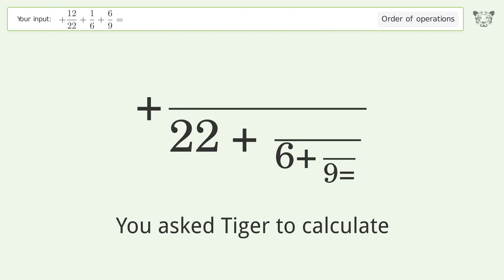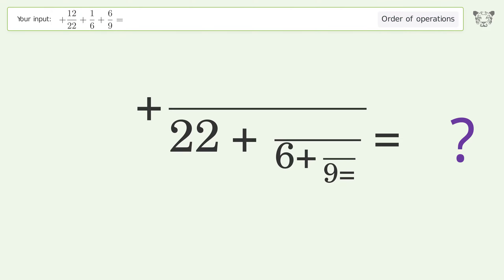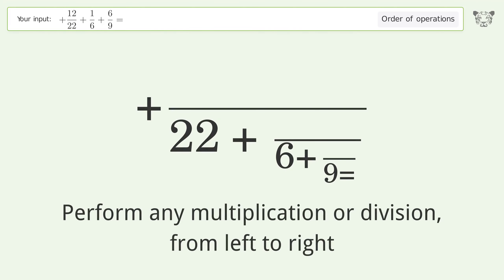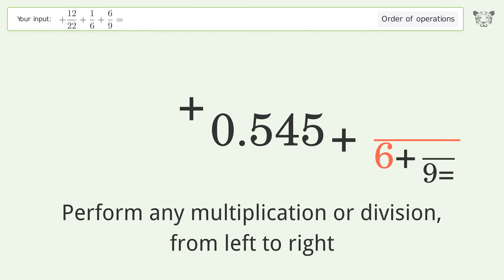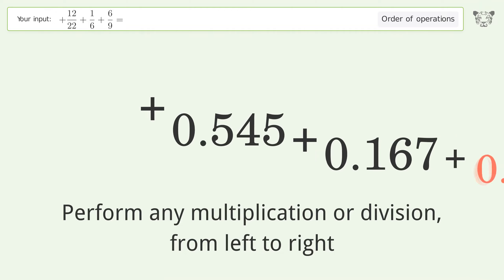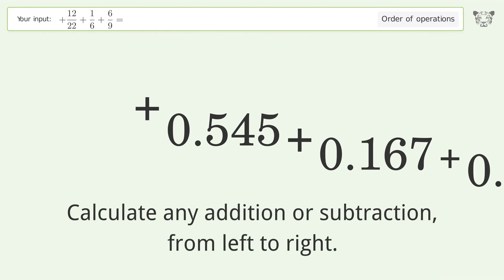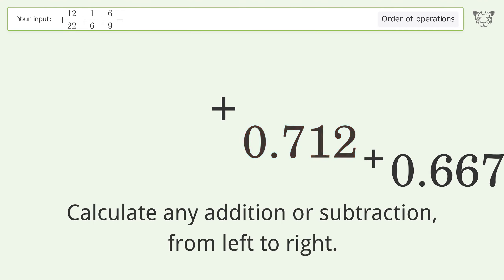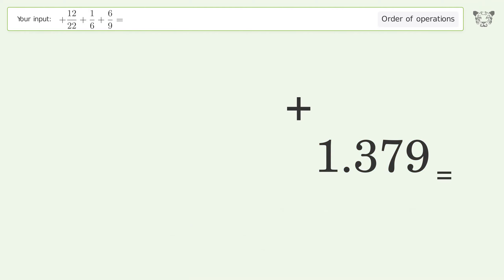Master Order of Operations: Solve +12/22+1/6+6/9= Step by Step!